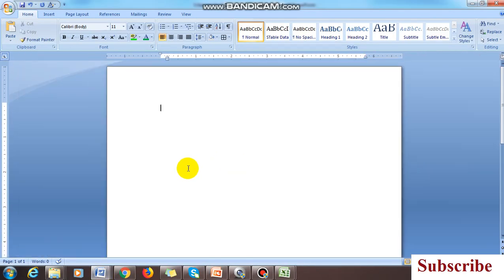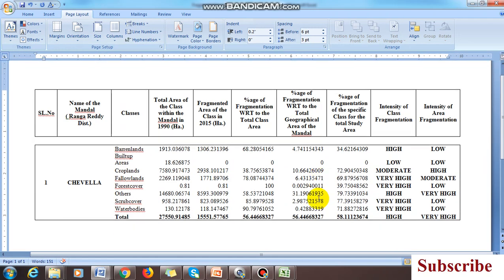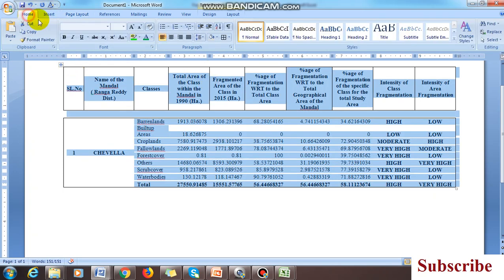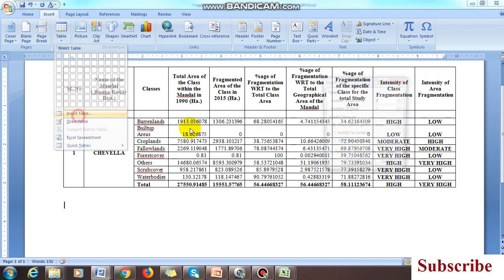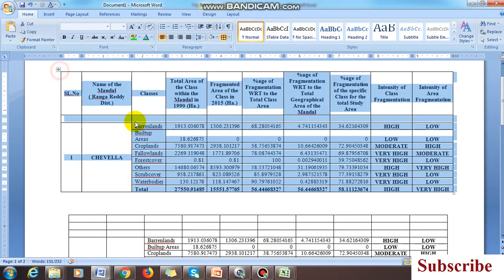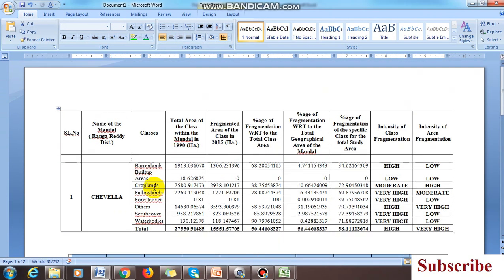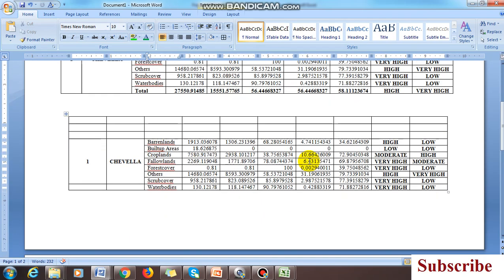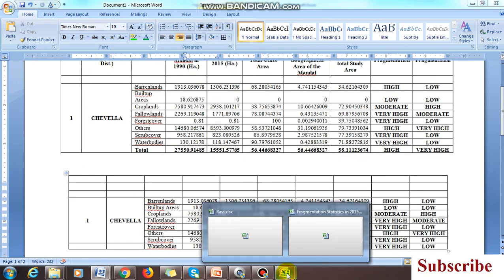Copying tables from excel to word